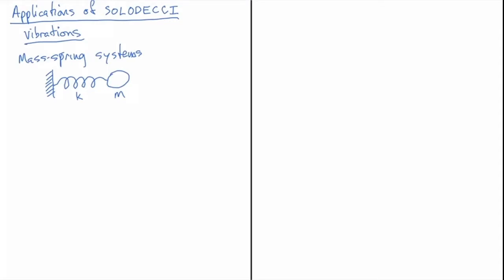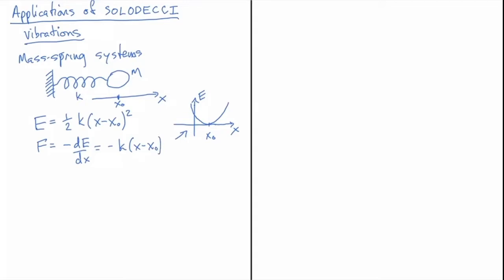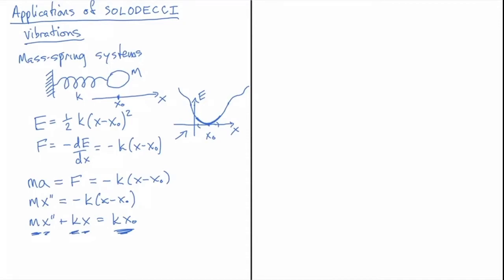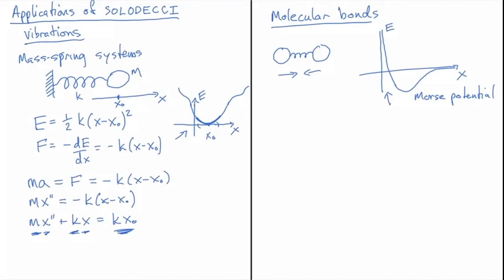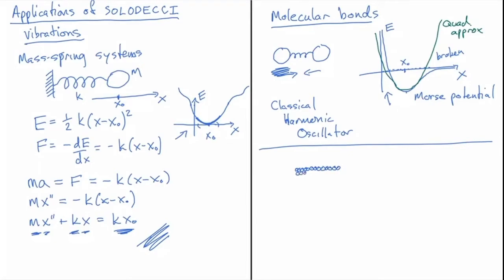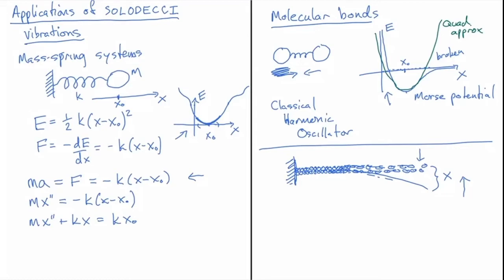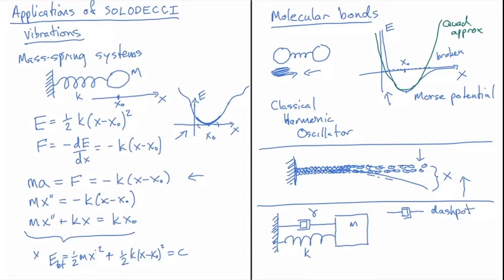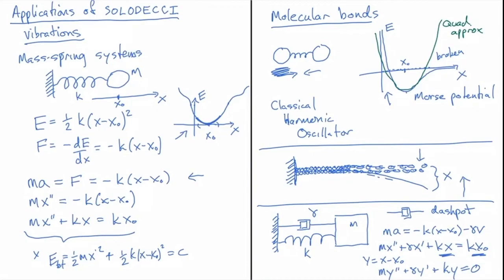Applications of SOLODECCI - part 1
In this video, I describe how simple mass-spring systems can be used as models for realistic physical phenomena and lead to second order linear ODEs with constant coefficients (SOLODECC) and, if driven by some external force, include an inhomogeneous term (SOLODECCI).